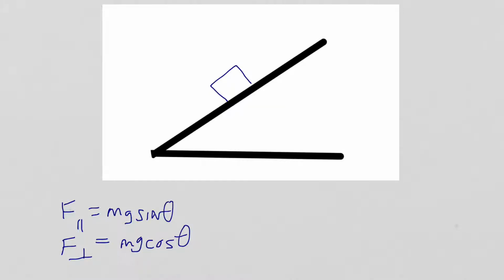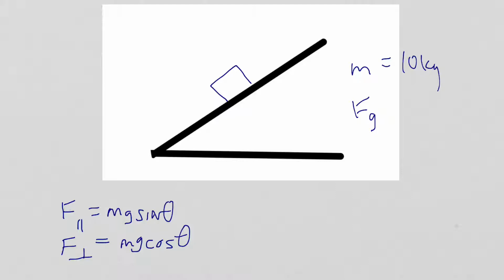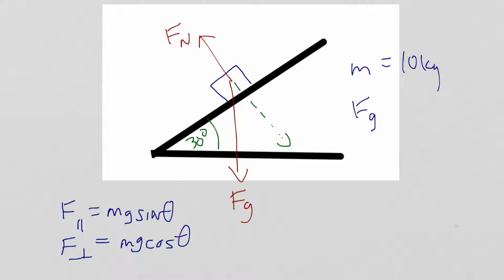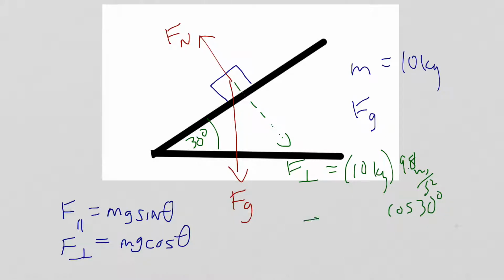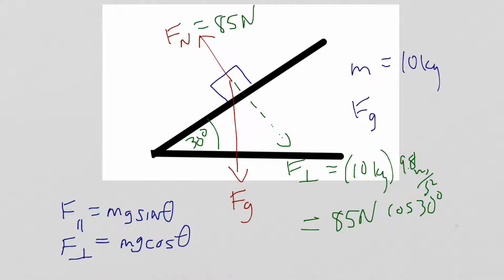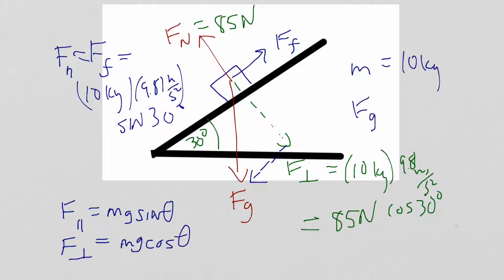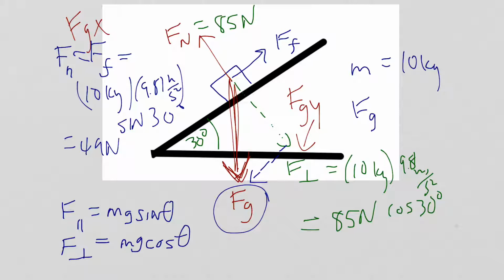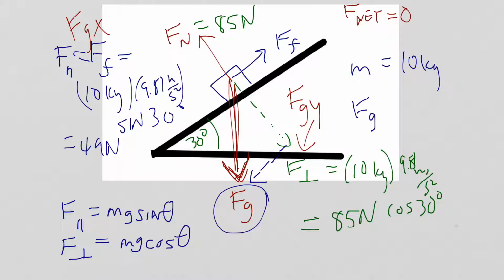Incline Plane Problem - Object at Rest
This short physics video is about the forces acting on an object on an inclined plane and the calculations that go along with this type of problem.  This information specifically related to the NYS Regents on Physics.  Check out the other videos on this subject from nyphysicscoach.